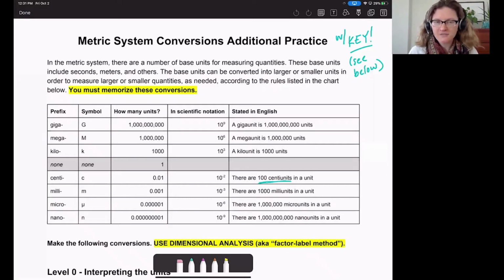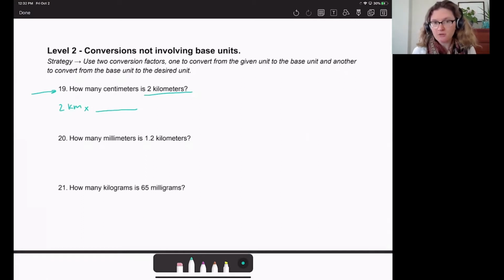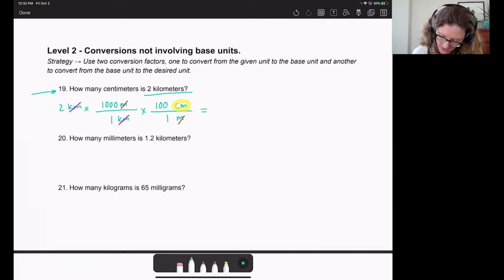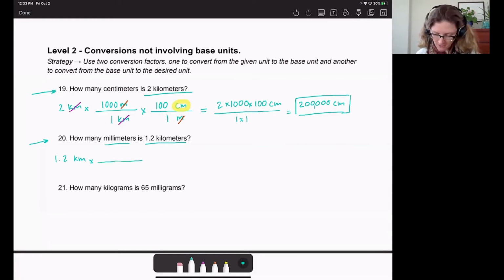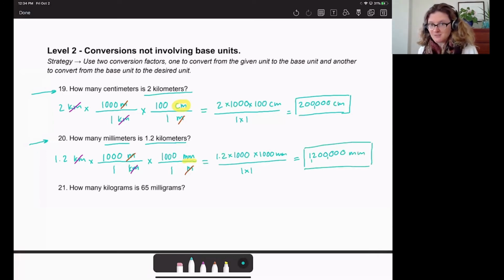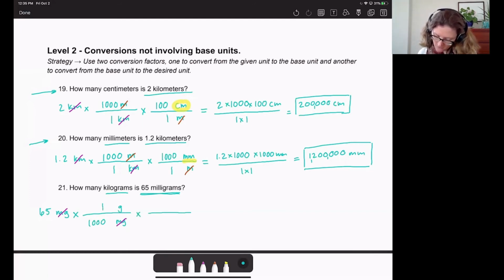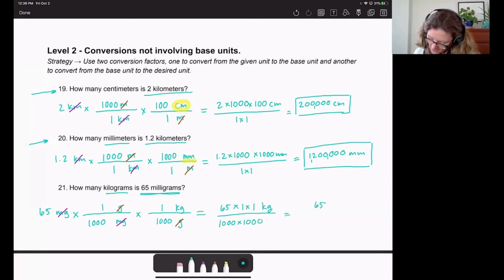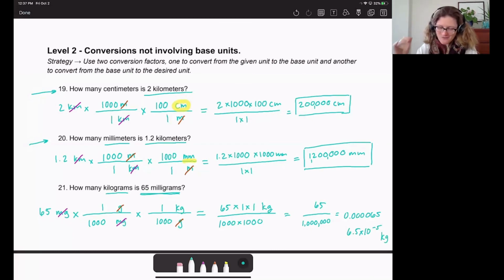Metric System Dimensional Analysis Level 2